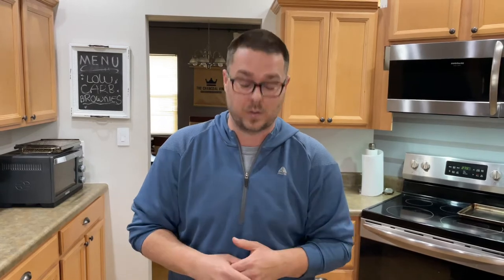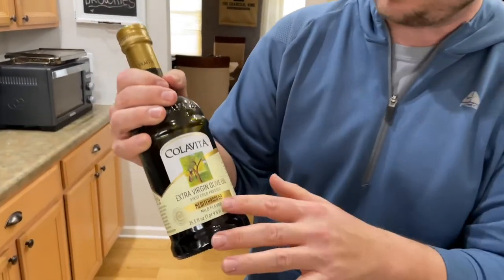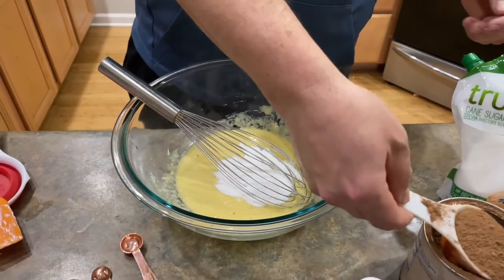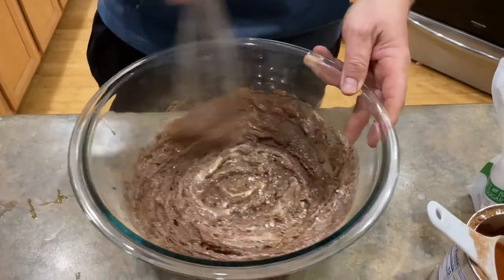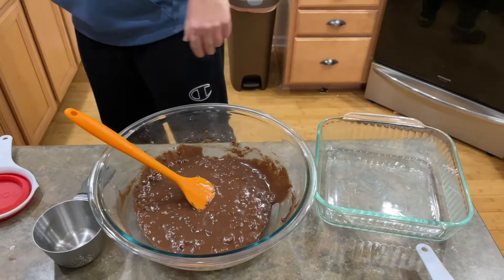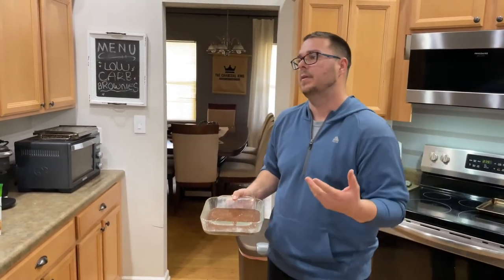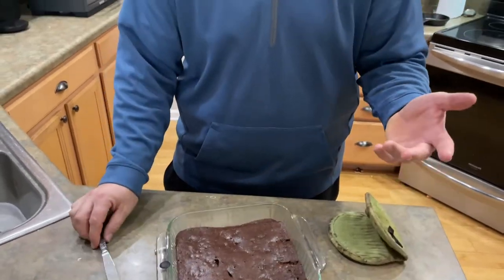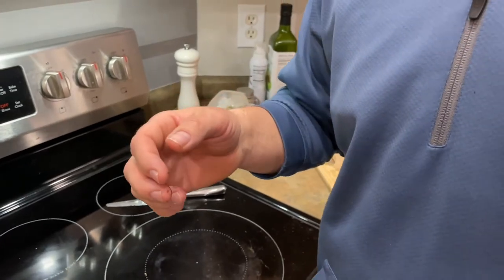Fudgy Almond Flour Low Carb Brownies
If you're on a low carb diet, then you have to try these fudgy almond flour low carb brownies. These fudgy almond flour low carb brownies are made with rich dark chocolate chips and chopped pecans, plus olive oil, greek yogurt, and a natural sugar substitute.  They turn out thick and fudgy, minus the extra carbs!

Who says you have to skip dessert on your low carb diet?!

MY FAVORITE CAST IRON COOKING TOOLS:

My Cast Iron Dutch Oven
My Lodge Cast Iron Skillet
The Oil I Use to Season my Cast Iron